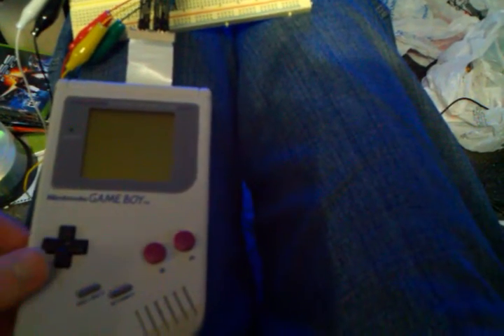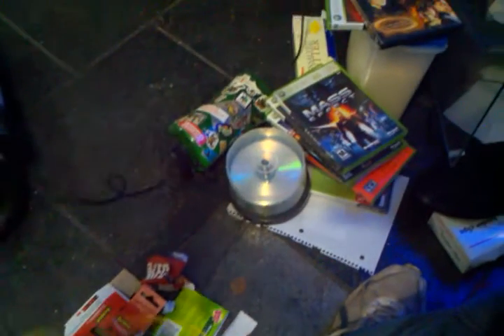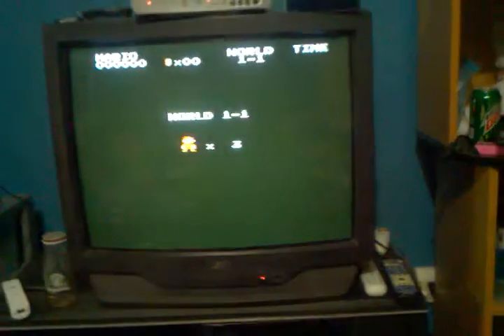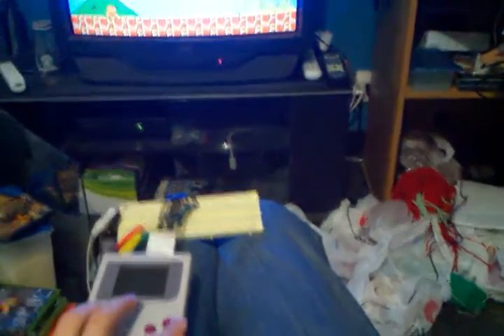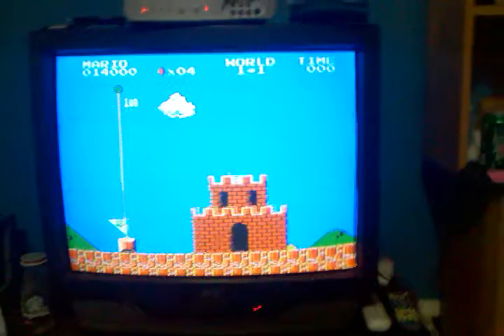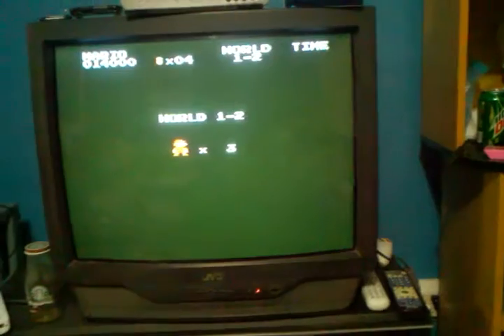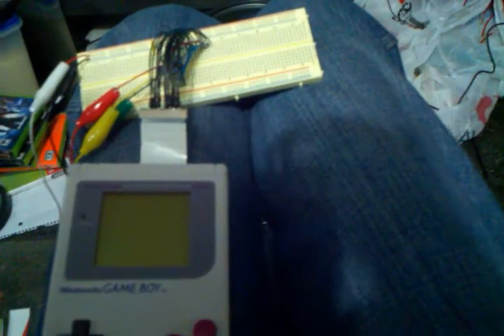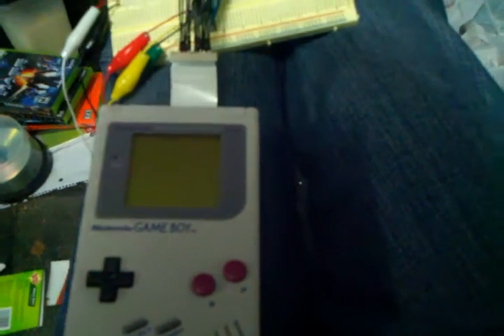Game Boy as an NES controller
This is an initial demo of my Game Boy mod to utilize it as an NES controller.  It uses the original Game Boy internals and only requires removing two diodes and a capacitor, adding a handful of resistors, then running a few wires to hook everything up using the white ribbon cable initially meant to connect the button/LCD daughterboard to the mainboard.  The CD4021 shift register from an original NES controller is used as well (although I could have purchased one online, they're still readily available from most online electronics wholesalers).